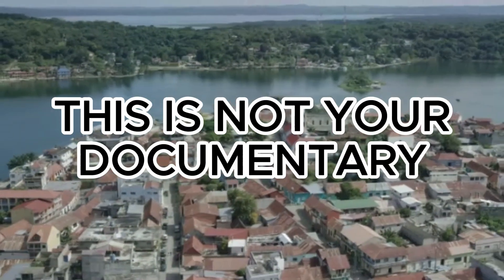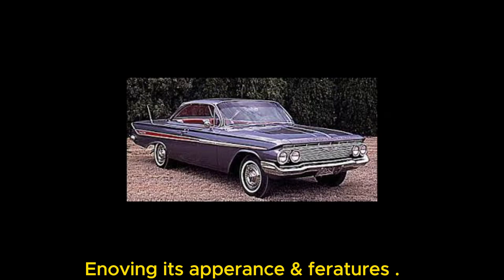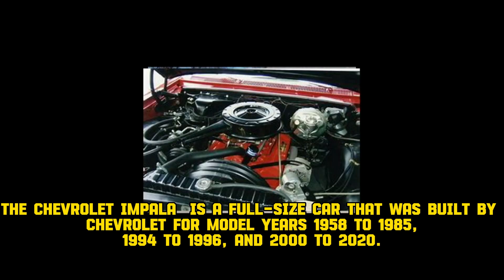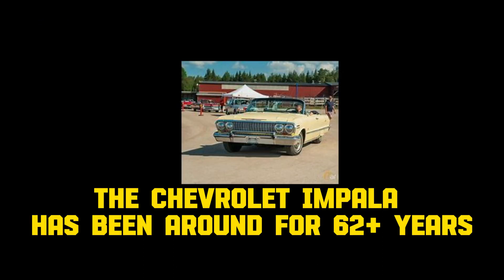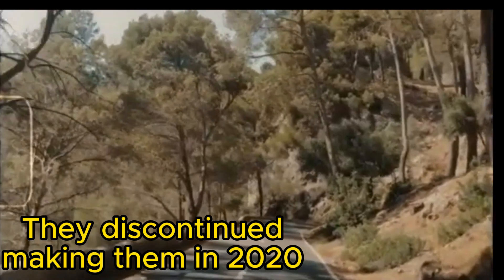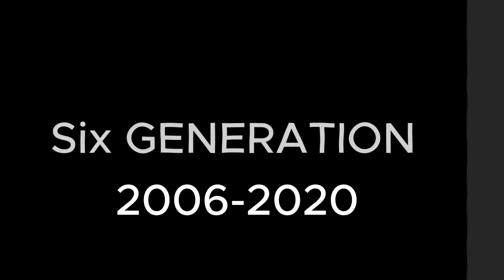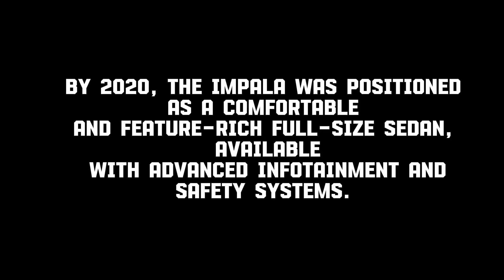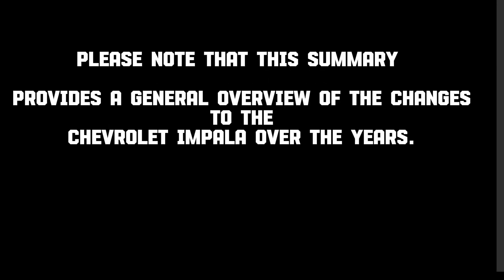The History of Chevrolet Impala Documentary By Mr.LA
The Chevrolet Impala is a classic American car that has played a significant role in automotive history. The first generation of the Impala was introduced by Chevrolet in 1958 and quickly became a flagship model for the brand. Known for its stylish design and impressive performance, the Impala has gone through numerous generations, each reflecting the evolving tastes and trends in the automotive industry.

Over the years, the Impala has seen various transformations in terms of design, technology, and features. It has been a popular choice among consumers, offering a balance of comfort, performance, and affordability. The car has also become an iconic symbol of American automotive culture.

For a comprehensive and detailed history, you may want to check if there have been any new documentaries, films, or documentaries released on the topic since my last update. Streaming platforms, automotive networks, or official Chevrolet sources could be potential places to find such content.